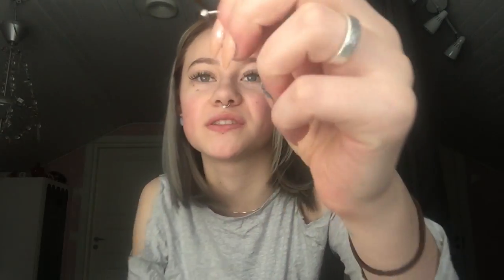My tongue jewerly experience: Tongue and snake eyes piercing!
Finally got to film this video!

Not for Nothing (YouTube music)